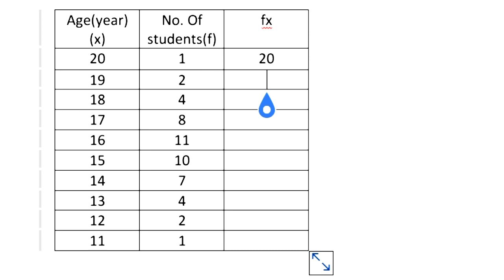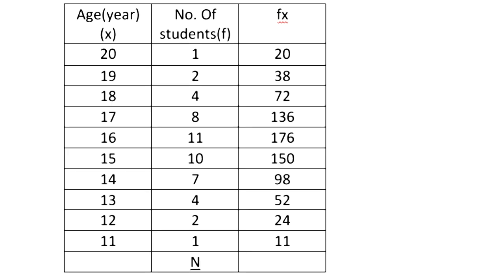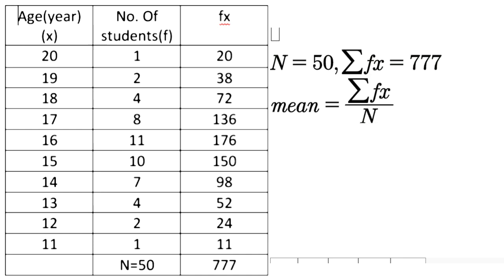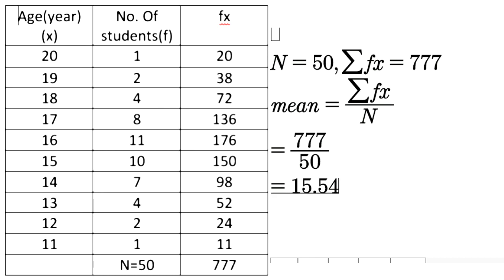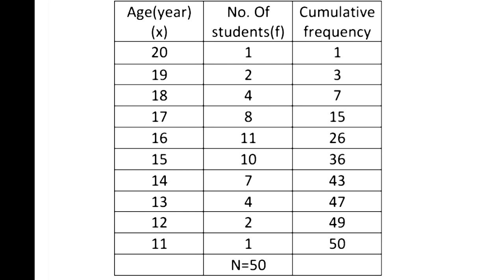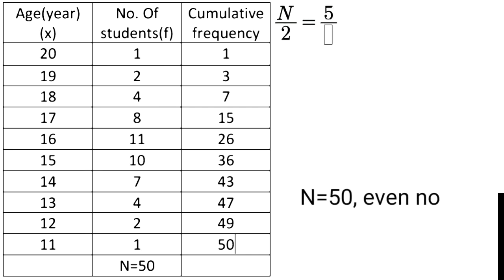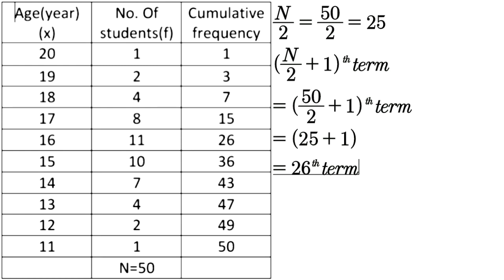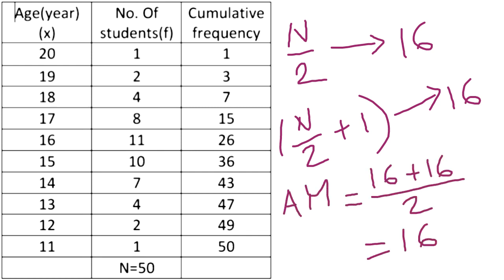Mean and Median | Business statistics | Measure of central tendency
Hi guys! I am Rashmi and here we discuss about the solution on Mean and Median. We have already discussed about mean and Median in previous videos.In this series we focus to complete the syllabus of Business statistics which is now renamed as Statistics for Business Decision under BBA department, Gauhati University. For more clarity you can check out those videos. link is given below.